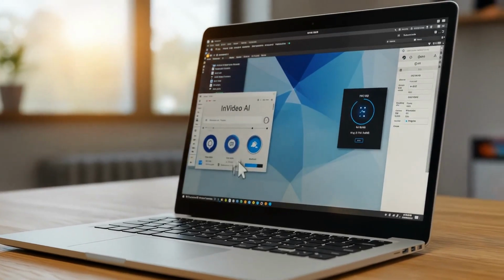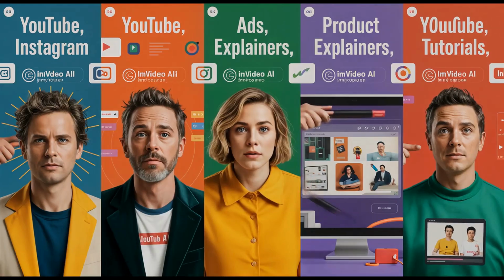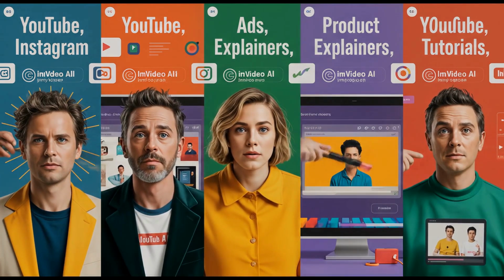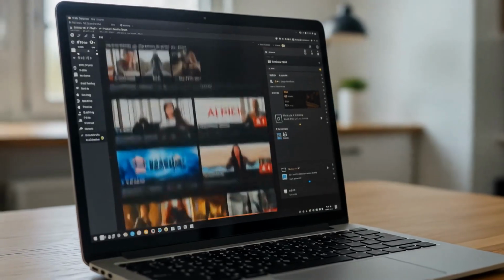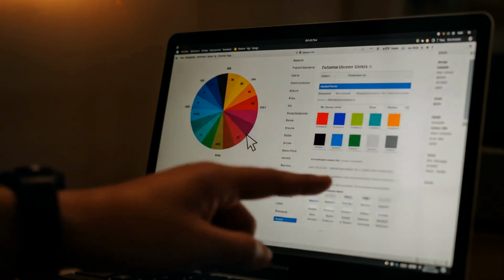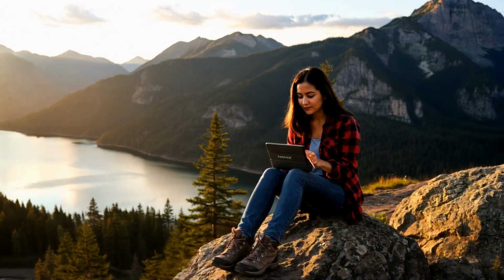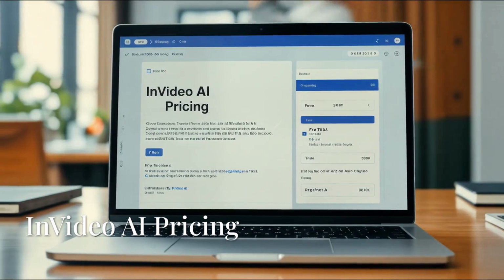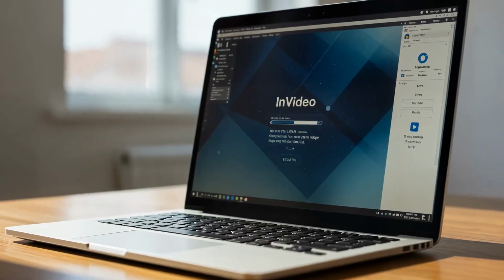Top 5 Reasons InVideo AI Is a Game-Changer!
Top 5 Reasons InVideo AI Is a Game-Changer! Why I Use InVideo AI & You Should Too! Want to make high-quality videos without spending hours editing? In this video, I show you how InVideo AI, my favorite AI video generator, helps create full videos from scratch in just minutes — no experience needed!🚀

⚙️🎯Whether you're a YouTuber, educator, business owner, or digital marketer, this tool is perfect for:
✅ Auto-generated scripts
✅ Stunning stock footage
✅ Human-like AI voiceovers
✅ Drag-and-drop video editor
✅ Branding options and more
Learn how this AI tool simplifies AI content creation.
This AI tool has completely transformed how I work—from idea to video in under 20 minutes!
No technical skills needed. Just type your topic and let AI do the rest!

📌⏱️🔥Timestamps:
🔹00:00 – Why I Use InVideo AI & You Should Too!
🔹01:23 – Why Making Videos is So Hard (Until Now)
🔹02:11 – How InVideo AI Actually Works
🔹03:07 – My Experience Using InVideo AI
🔹03:55 – My Favorite InVideo AI Features
🔹05:12 – Who InVideo AI Is Perfect For
🔹06:12 – Why I Use InVideo AI & You Should Too!
🔹06:58 – Removing the Overwhelm
🔹07:44 – Final Thoughts

👉🎯📢 Join the AI Prosperity Club for exclusive agentic AI prompts, premium PDFs, live Q&A sessions, and monthly content to stay ahead in 2026.🚀
✅ Members-only AI tutorials and advanced wealth-building strategies
✅ Monthly live Q&A sessions with me
✅ Exclusive behind-the-scenes content on AI tools and trends
✅ Special member badges, emojis, and priority replies

🌐 📢🌍This video is available in multiple audio languages!
To change the language, click the Audio Track option (gear icon on desktop/audio settings on mobile) and select from: French, German, Hindi, Indonesian, Italian, Japanese, Portuguese (Brazil), Spanish (US)

📢This video contains original commentary and analysis created by The AI Prosperity Hub and is protected by copyright.
Tina K.
Founder, The AI Prosperity Hub

All views expressed are my own, and I only recommend tools I personally use and trust.
🔍 Note: This video was created using AI tools and features, stock/generated visuals to illustrate the content clearly.